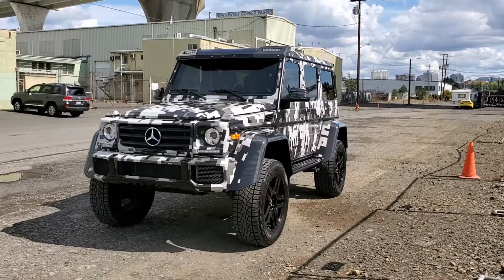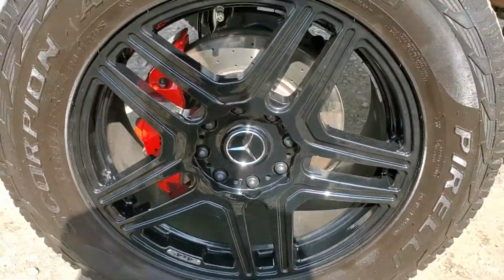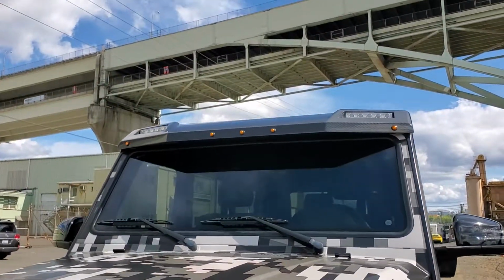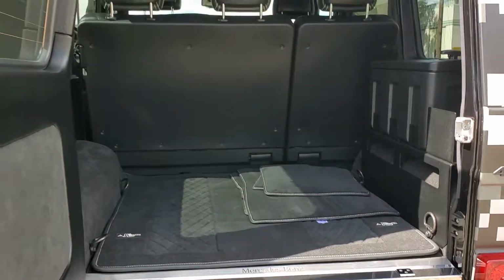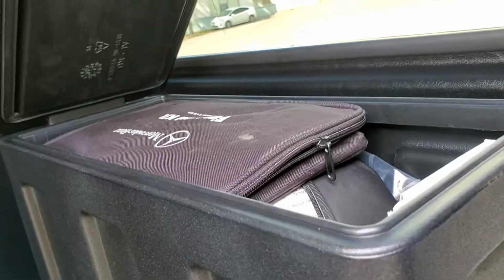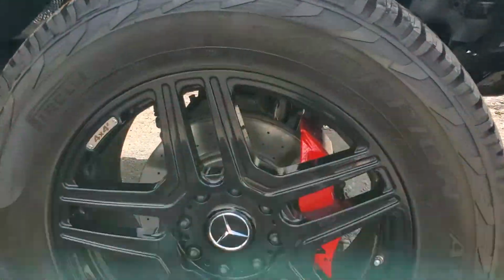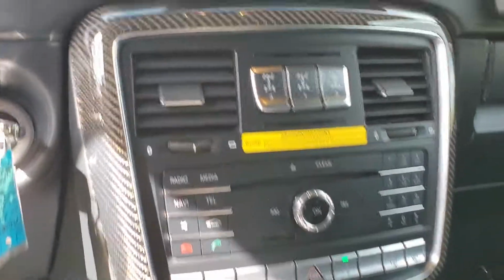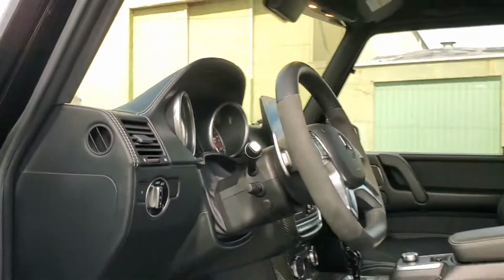2017 Mercedes G550 4x4²